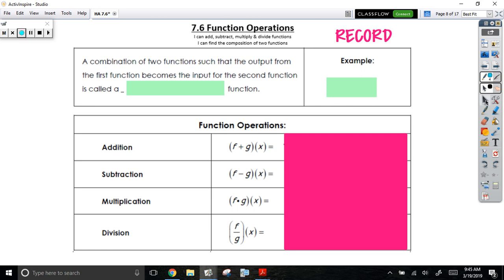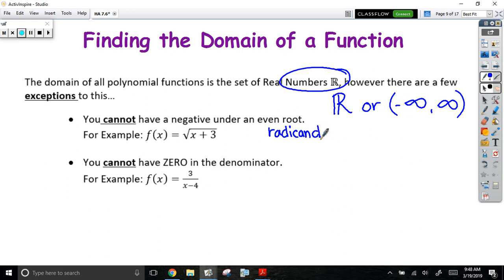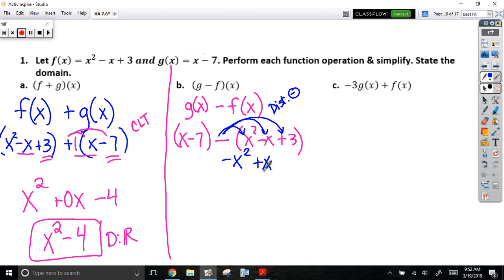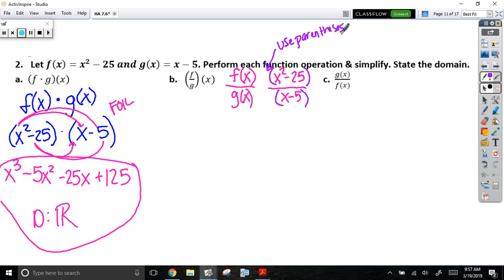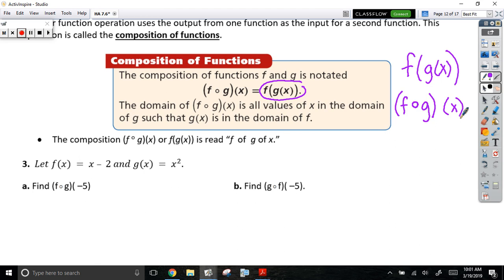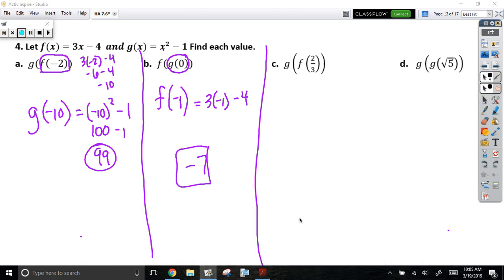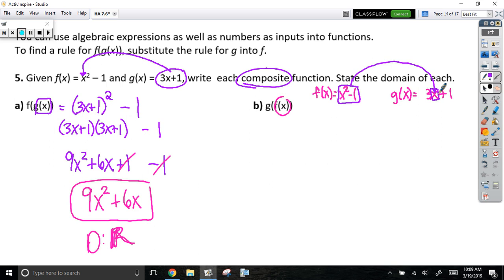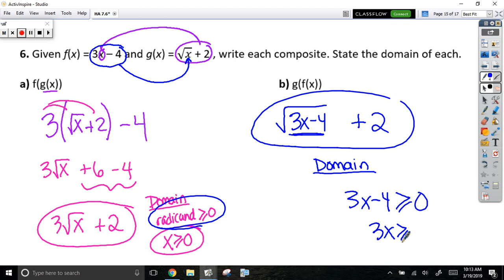HAlg2 7 6CombinedLesson